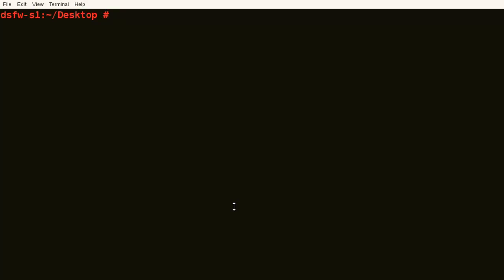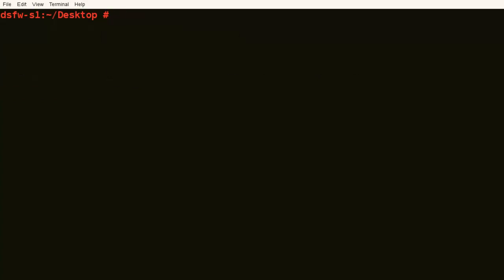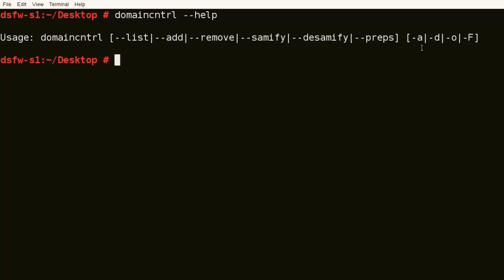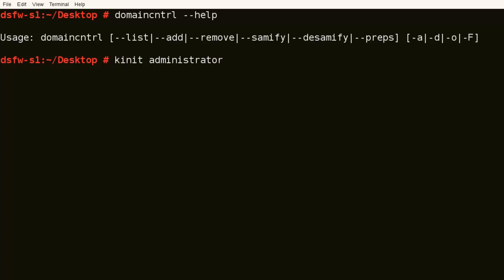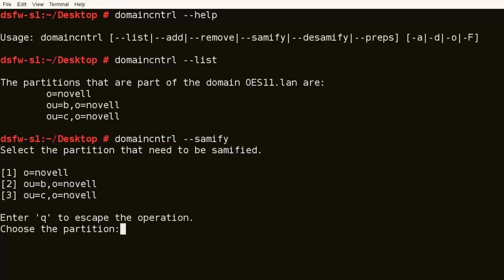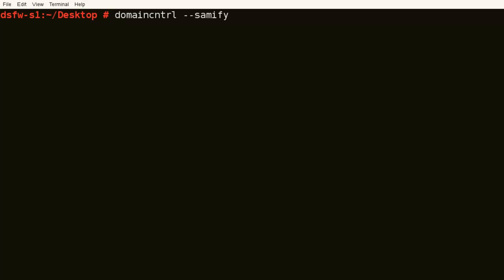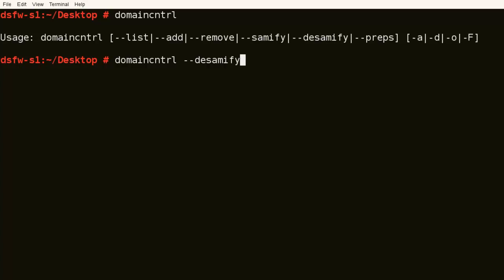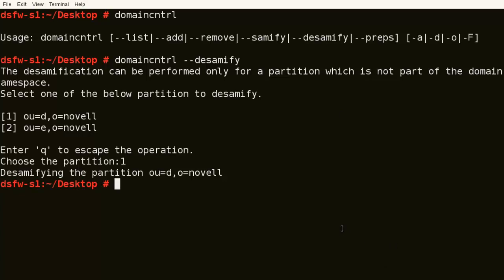Samify and desamify DSfW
This video shows how to use the domaincntrl tool to samify and desamify a partition.  Samify can only be ran on partitions in the domain, desamify on partitions not in the domain.

It might be neccessary to samify the domain if the provisioning wizard failed while samifying objcts.

Remember to get a kerberos ticket for administrator before starting the domaincntrl tool